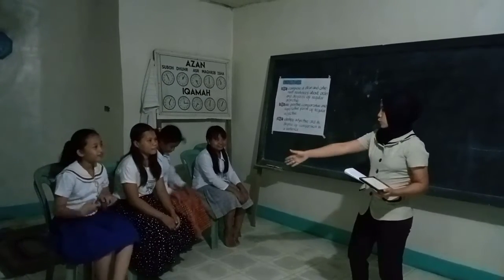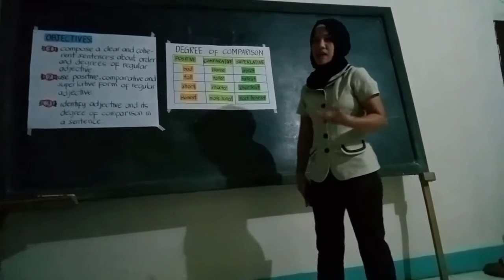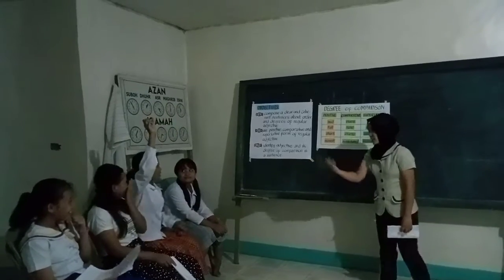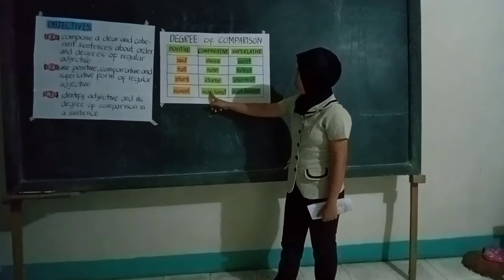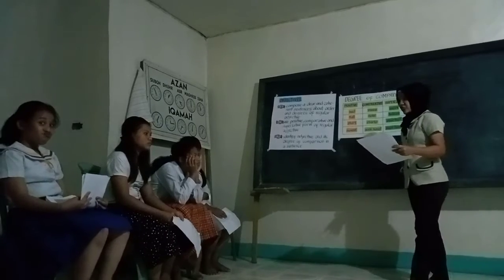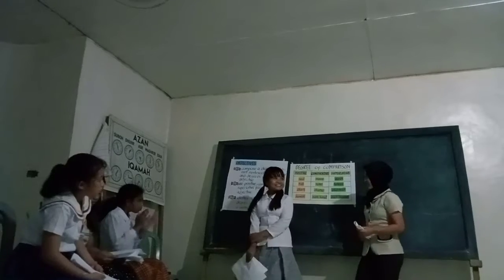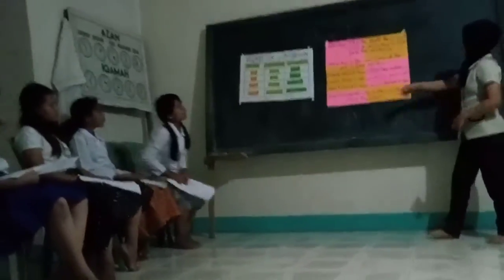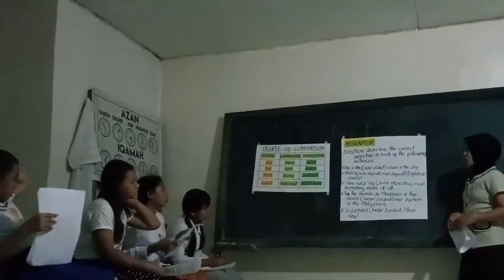Teaching demonstration in Facilitating Learner-Centered Teaching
my final requirement in the subject: Facilitating Learner-Centered Teaching 🥰💚